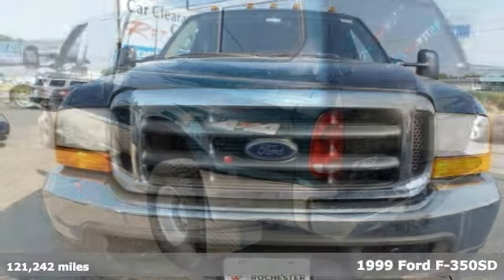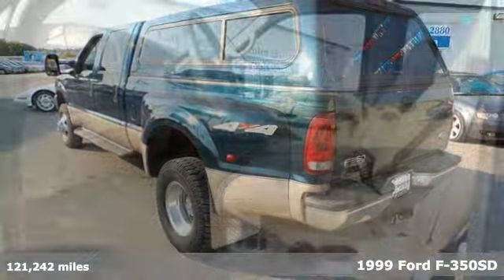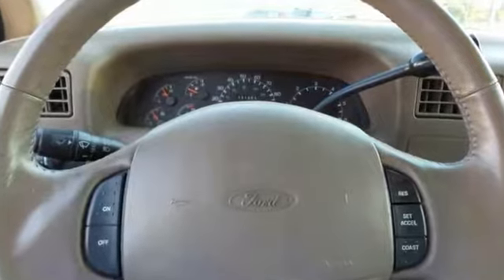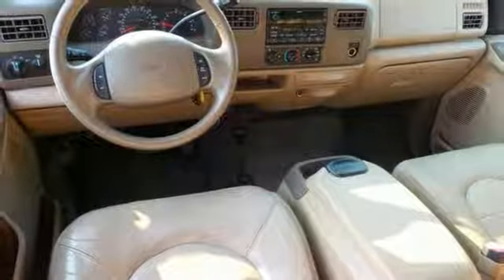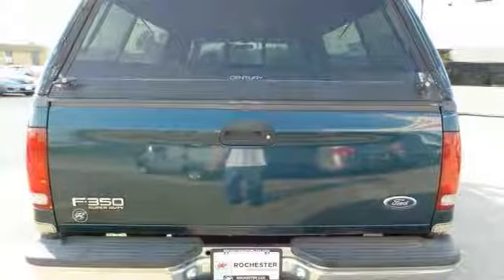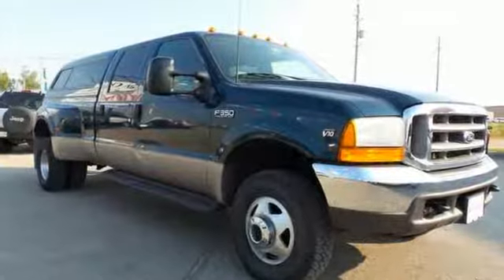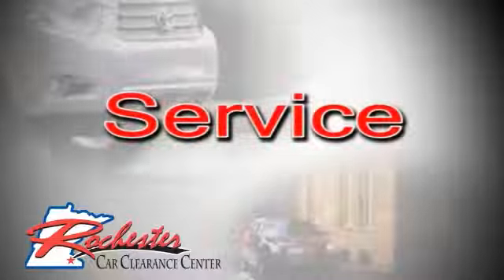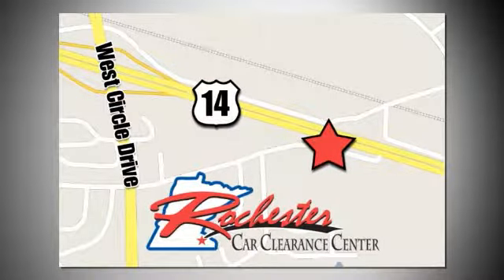1999 Ford F-350SD Rochester Winona, MN FA178472 - SOLD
Year: 1999
Make: Ford
Model: F-350SD
Trim: Lariat
Engine: 6.8L V10 EFI
Transmission: 4-Speed Automatic
Color: Blue
Mileage: 121242
Stock #: FA178472
VIN: 1FTWW33SXXEE19834
1999 Ford F-350SD Lariat DRW Blue Recent Arrival! Odometer is 80576 miles below market average! We look forward to earning your business!

Tune-Ups
Transmission Service
Brake Service
Performance Parts
Factory Wheels

Address:
2980 HWY 14